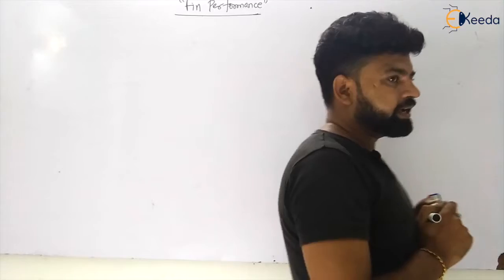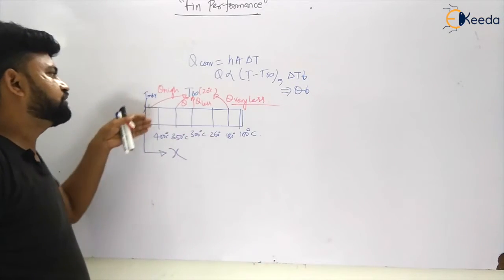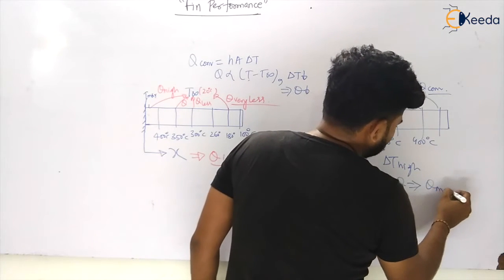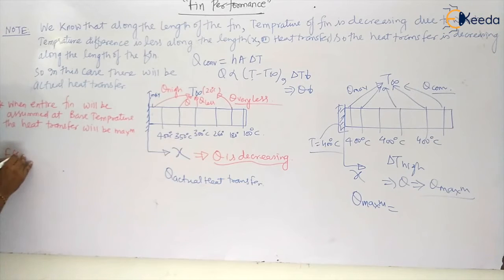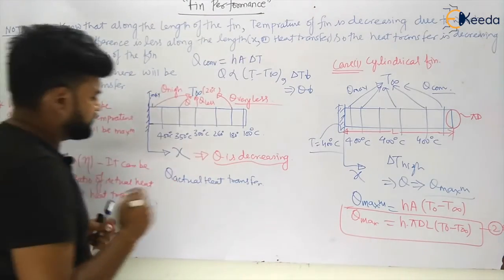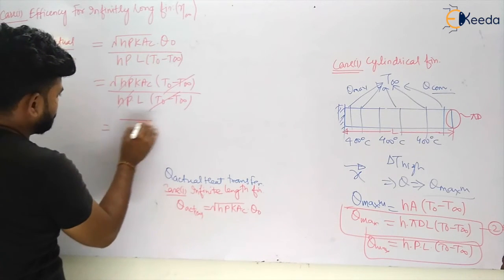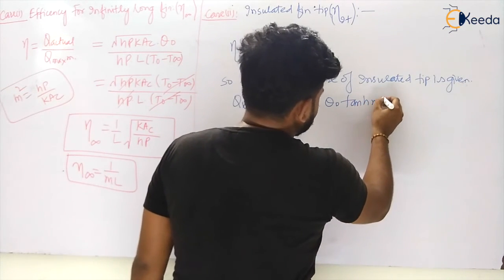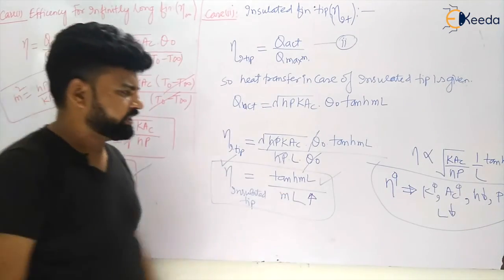Simplified The Concept of Fin efficiency | Fins | GATE ME Heat Transfer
In this video, we simplify the concept of fin efficiency in Heat Transfer, specifically focusing on Fins. Understanding this crucial aspect is essential for GATE Mechanical Engineering aspirants. We break down the key principles in an easy-to-follow manner. Join us to grasp the fundamental concepts and excel in your studies. 📚🔥

Happy Learning.